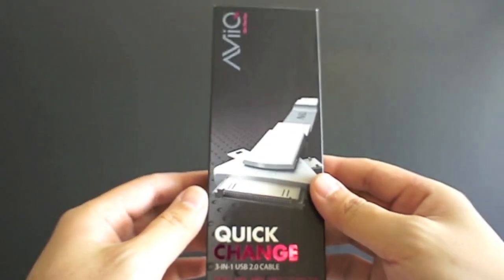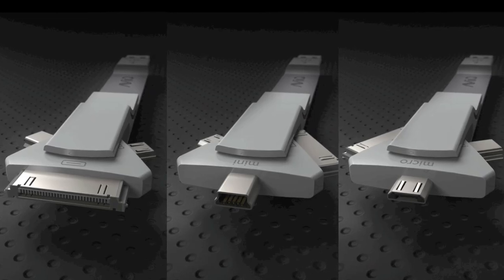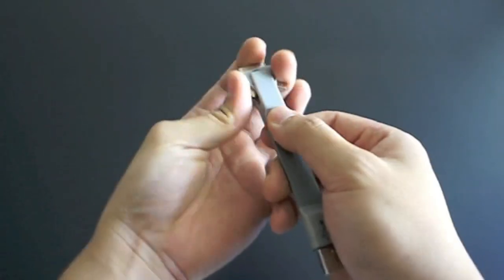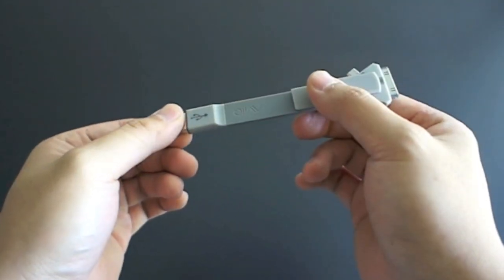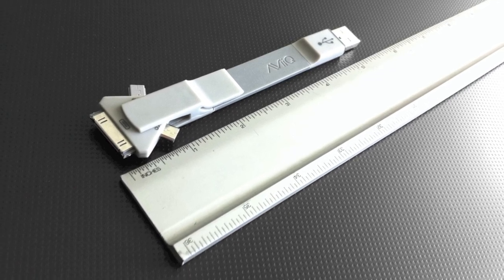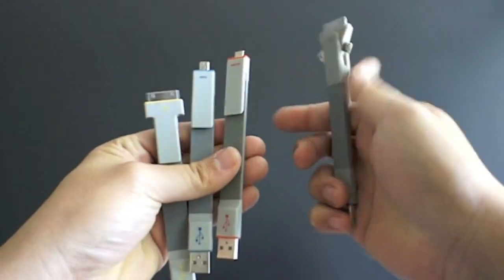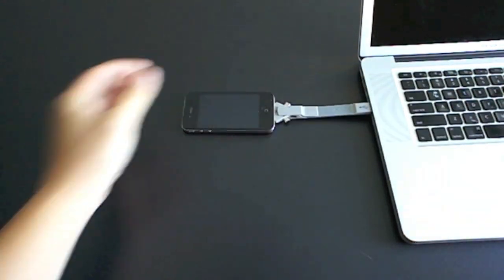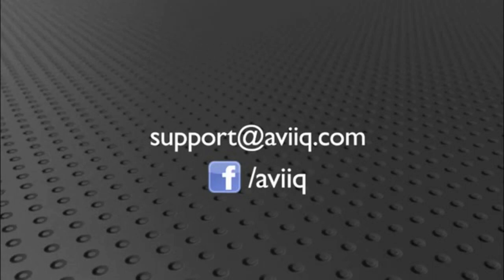AViiQ Quick Change - Micro, Mini, Dock Connector, USB Short Cable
The AViiQ Quick Change in an all in one USB short cable. Carry three USB cables without having a tangled mess. Short, flexible, and portable, the AViiQ Quick Change is a great solution.